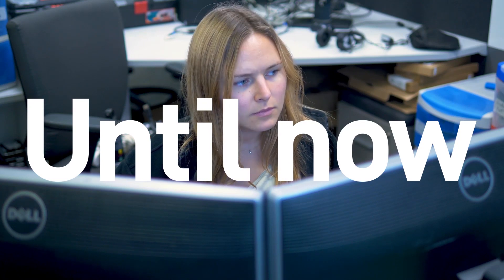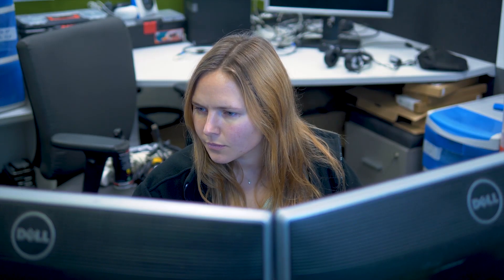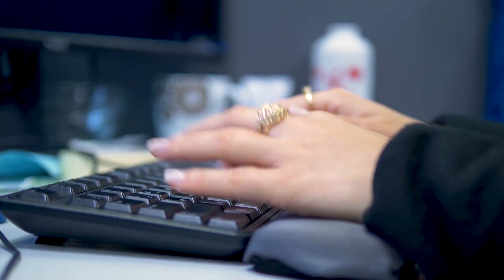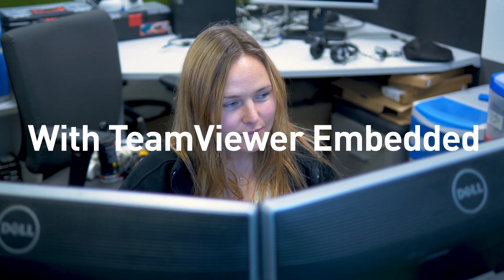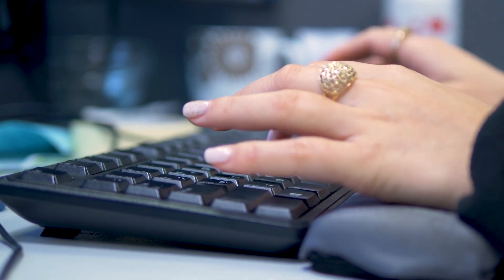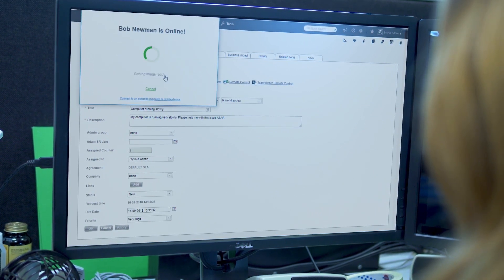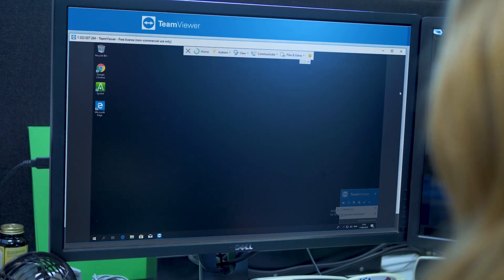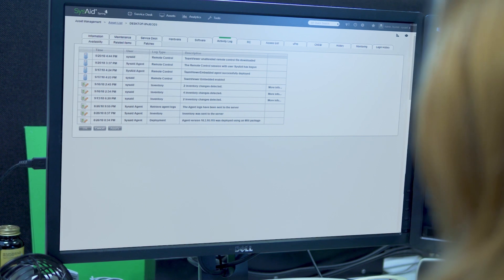SysAid and TeamViewer Embedded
Remember the pain and anguish of having to remote into a user’s desktop in order to help resolve their ticket? Well, there is a better way! Using SysAid with TeamViewer, you can avoid the hassle of opening that second remote application, finding the user on the network, getting them to allow you access (a potential security nightmare!), and coordinating a meeting time with them at their computer, all just so you can start to take a look at their issue.

Instead, with TeamViewer Embedded, SysAid can allow you to handle that same user issue much more efficiently and quicker too. Directly from the SysAid user interface, you can remote into the user’s desktop without having to coordinate their presence, record your session, automatically have the user ticket updated with a record of that session, and of course, resolve that user issue in a timely manner.

With SysAid and TeamViewer Embedded, you will gain much more flexibility in your work and save time in how you work. Generally, you will experience greater efficiency and optimality with the handling of your user ticketing system.